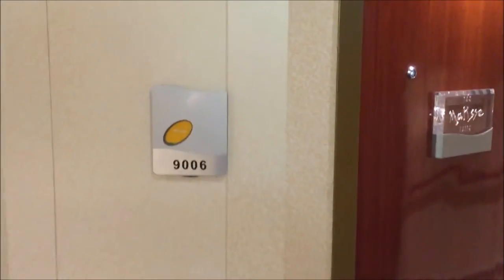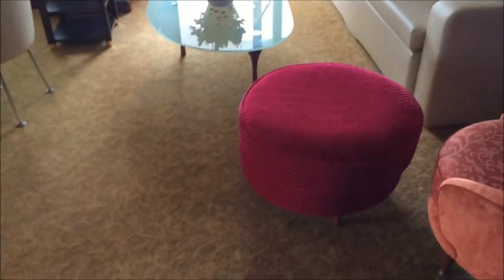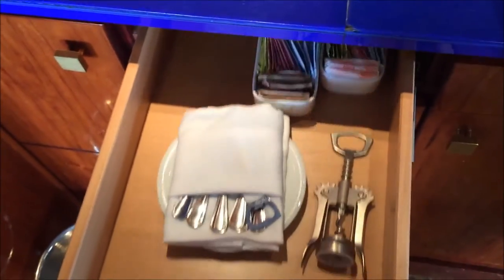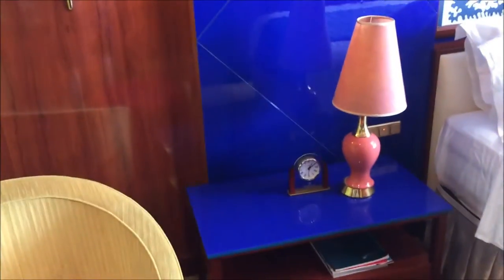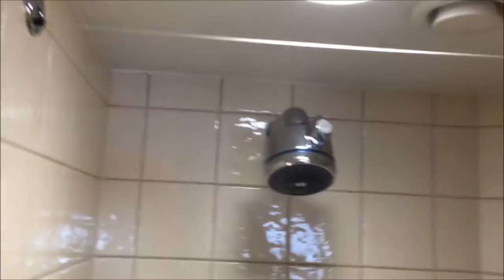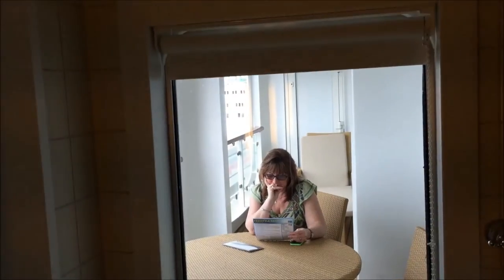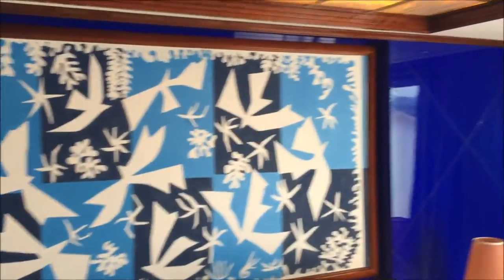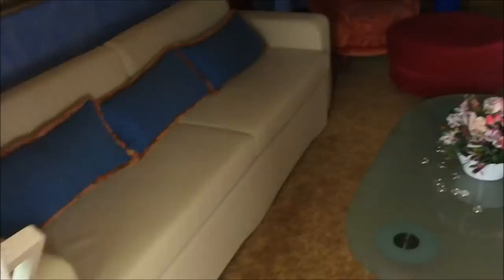Norwegian Star Owner's Suite with 2 Balconies 9006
NCL Star Owner's Suite with 2 balconies 9006 on the first sailing after the Portland Dry Dock 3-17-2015.